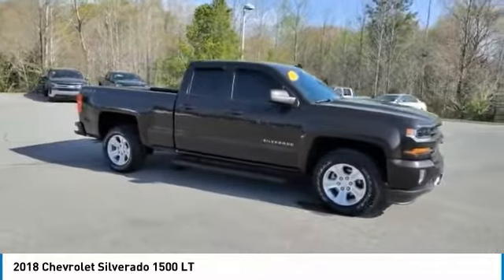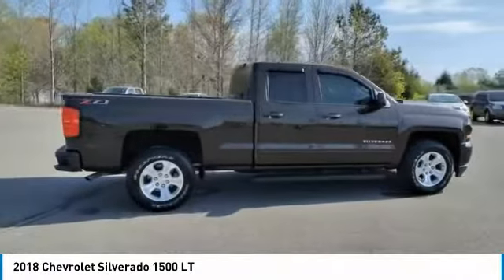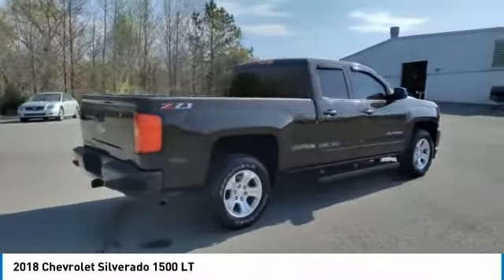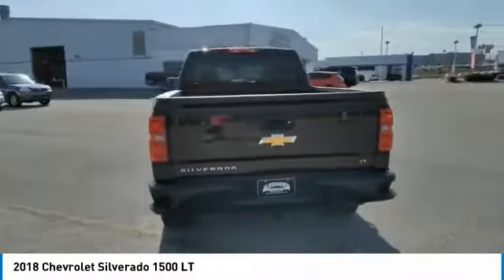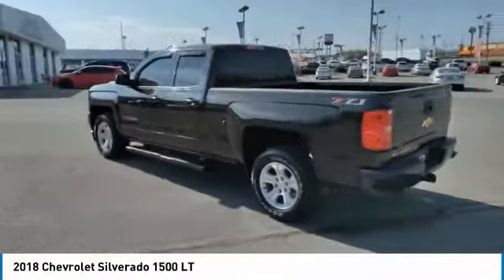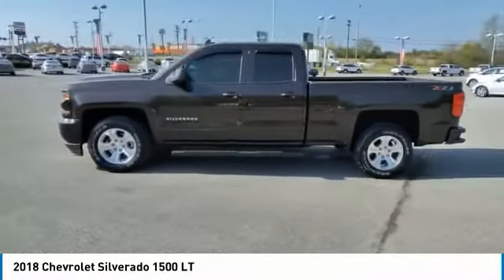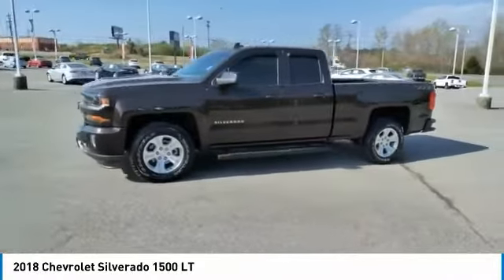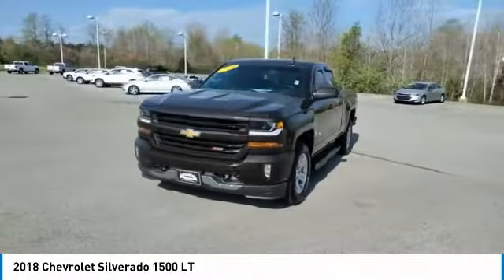2018 Chevrolet Silverado 1500 Live JZ144033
2018 Chevrolet Silverado 1500 LT

bEquipment/bbrProtect this vehicle from unwanted accidents with a cutting edge backup camera system. This 1/2 ton pickup has a 5.3 liter 8 Cylinder Engine high output engine. Set the temperature exactly where you are most comfortable in it. The fan speed and temperature will automatically adjust to maintain your preferred zone climate.  It is protected with a UV resistant earth toned brown color. When you encounter slick or muddy roads you can engage the four wheel drive on this unit and drive with confidence. Keep safely connected while in this Chevrolet Silverado with OnStar. You may enjoy services like Automatic Crash Response Navigation Roadside Assistance and Hands-Free Calling. Enjoy the tried and true gasoline engine in this 2018 Chevrolet Silverado 1500. The traction control system on the Chevrolet Silverado instantly senses tire slippage and executes minute power adjustments to maintain traction at all speeds.  Electronic Stability Control is one of many advanced safety features on this model.brbrbPackages/bbrALL STAR EDITION: for Crew Cab and Double Cab;. AIR CONDITIONING: DUAL-ZONE AUTOMATIC CLIMATE CONTROL. COOLING: AUXILIARY EXTERNAL TRANSMISSION OIL COOLER. DEFOGGER: REAR-WINDOW ELECTRIC. LICENSE PLATE KIT: FRONT. LPO: ALL-WEATHER FLOOR MATS; FRONT AND REAR ON CREW CAB AND DOUBLE CAB. LPO: WHEEL LOCKS; SET OF 4. POWER OUTLET: 110-VOLT AC. REMOTE VEHICLE STARTER SYSTEM. SEAT ADJUSTER: DRIVER 10-WAY POWER. SEATING: HEATED DRIVER AND FRONT PASSENGER. STEERING COLUMN: MANUAL TILT AND TELESCOPING. THEFT-DETERRENT SYSTEM: UNAUTHORIZED ENTRY. WHEELS: 18 X 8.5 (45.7 CM X 21.6 CM) BRIGHT-MACHINED ALUMINUM. Equipment listed is based on original vehicle build. Please confirm the accuracy of the included equipment by calling the dealer prior to purchase.